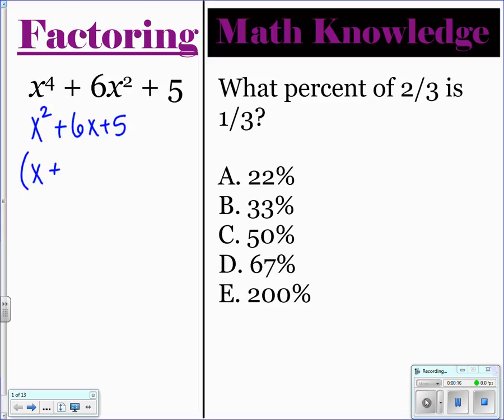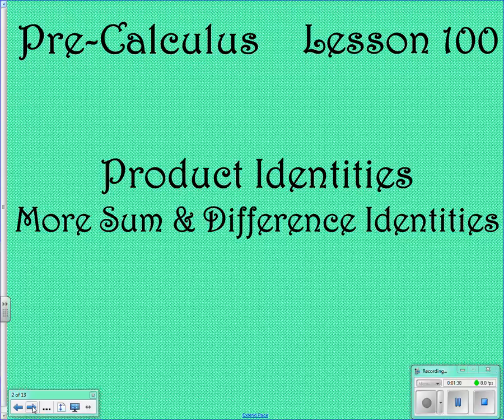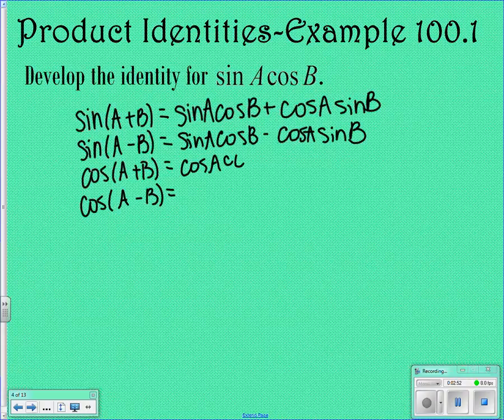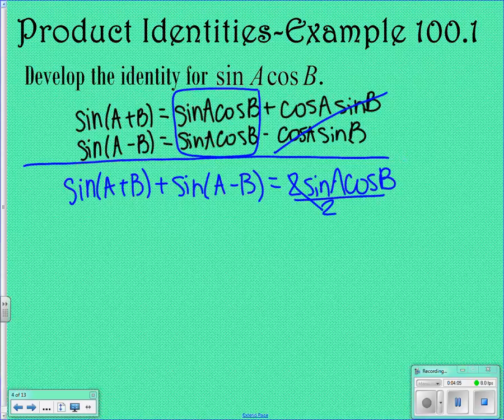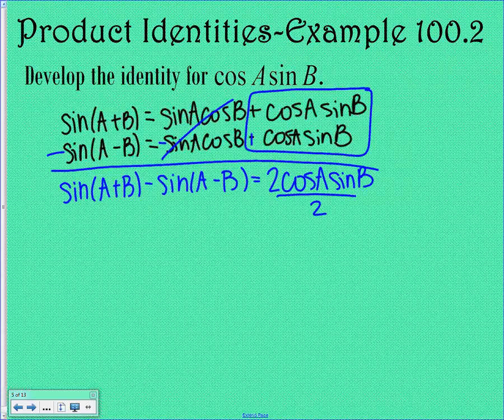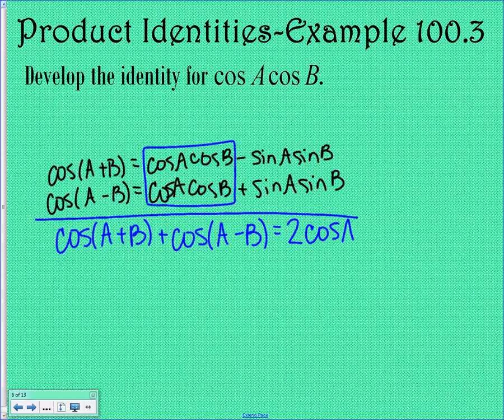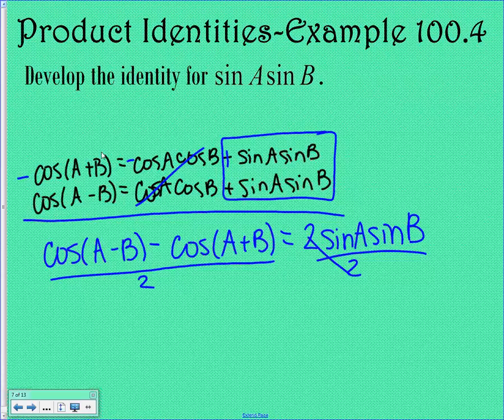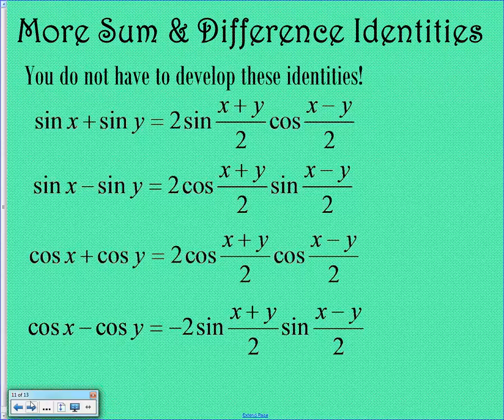Saxon Pre Calc Lesson 100 2016